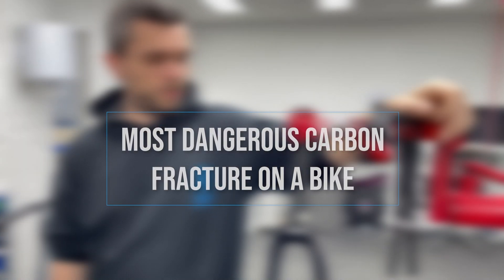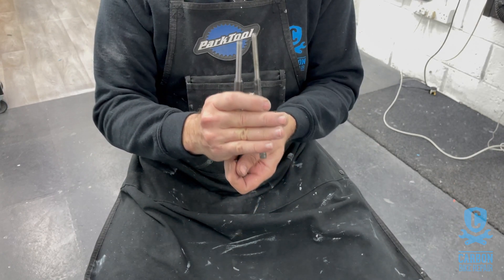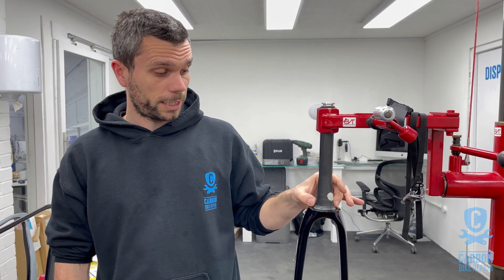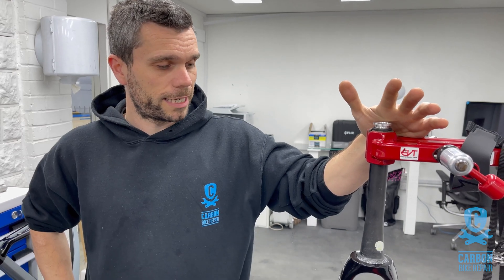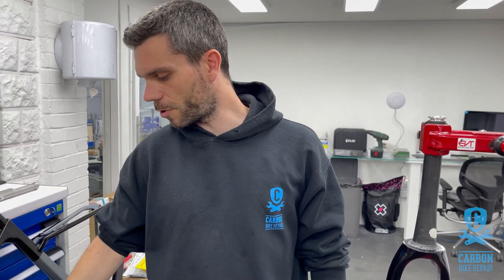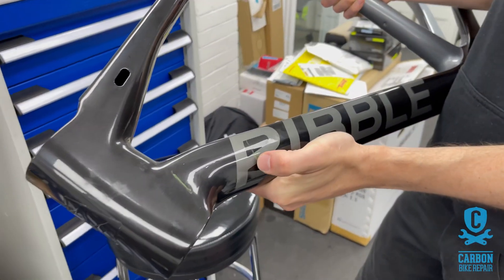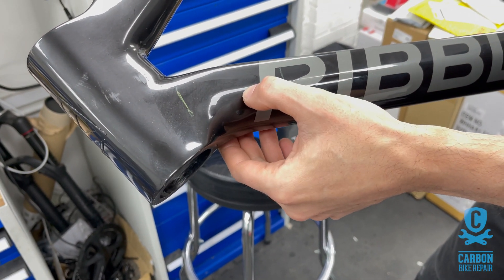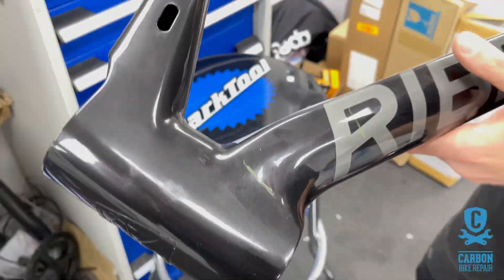Most Dangerous Carbon Fracture on a Bike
During a service check, Jamie came across an extremely dangerous fracture on a customer's headtube!

Luckily we found it and can now repair it!  But before we do, Jamie from Carbon Bike Repair tells us why it is the most dangerous carbon fracture you can get.

About Carbon Bike Repair Ltd (CBR)
Carbon Bike Repair was founded in May 2013 by our Managing Director, Rob Granville.  CBR are specilists in carbon fibre bicycle repair, paint restoration and custom resprays.  You might have seen Carbon Bike Repair being featured on Global Cycling Network (GCN) back in September 2018.  CBR has grown extensively since Ollie from GCN visited us, offering a number of services ranging from bicycle health checks, carbon repair, paint restoration and full custom resprays based in Leatherhead, United Kingdom and Johannesburg, South Africa.